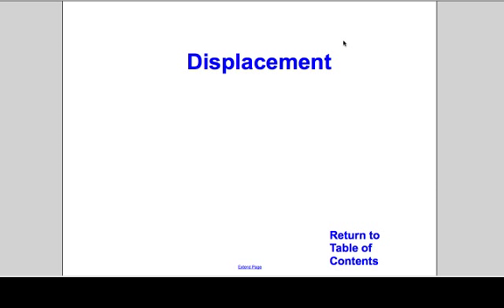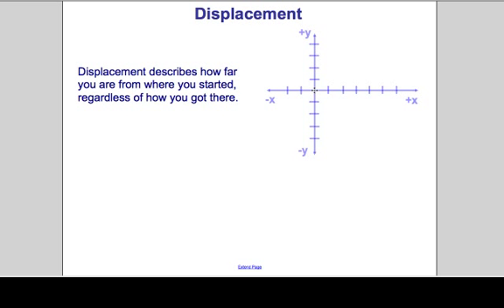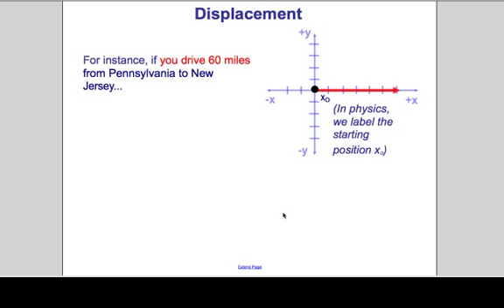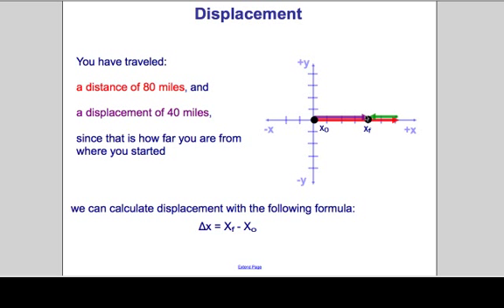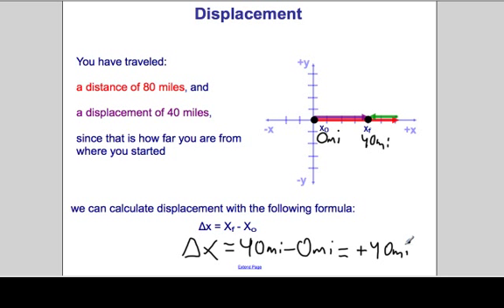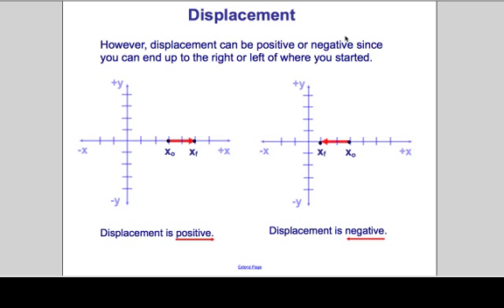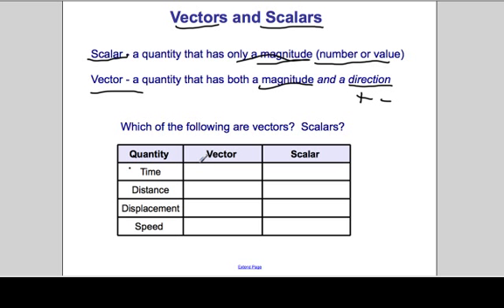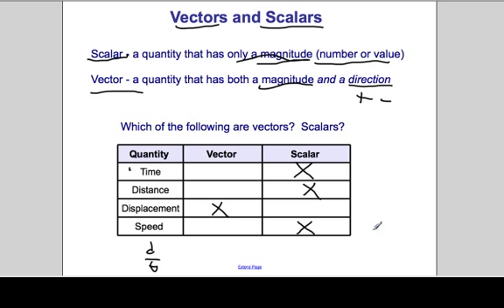Kinematics - Displacement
Displacement

Slide text:  Return to Table of Contents Displacement Displacement Now that we understand how to define position, we can talk about a change in position; a displacement . The symbol for "change" is the Greek letter "delta" " Δ". So " Δ x" means the change in x or the change in position -x +y -y +x Displacement Displacement describes how far you are from where you started, regardless of how you got there. -x +y -y +x Displacement For instance, if you drive 60 miles from Pennsylvania to New Jersey... x 0 (In physics, we label the starting position x 0 ) -x +y -y +x Displacement and then 20 miles back toward Pennsylvania. x 0 x f (We also label the final position x f ) -x +y -y +x Displacement You have traveled: a distance of 80 miles , and a displacement of 40 miles , since that is how far you are from where you started x 0 x f we can calculate displacement with the following formula: Δ x = X f - X o Displacement Measurements of distance can only be positive values (magnitudes) since it is impossible to travel a negative distance. Imagine trying to measure a negative length with a meter stick... x f x o -x +y -y +x x o x f -x +y -y +x Displacement However, displacement can be positive or negative since you can end up to the right or left of where you started. Displacement is positive. Displacement is negative. Vectors and Scalars Scalar - a quantity that has only a magnitude (number or value) Vector - a quantity that has both a magnitude and a direction Quantity Vector Scalar Time Distance Displacement Speed Which of the following are vectors? Scalars?